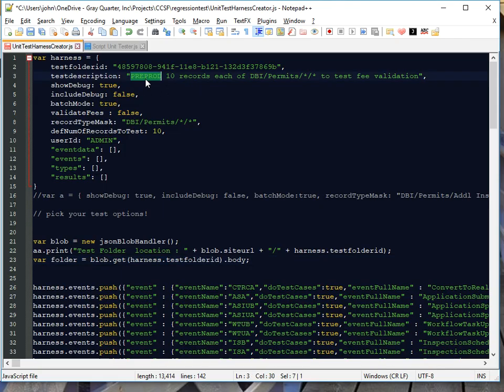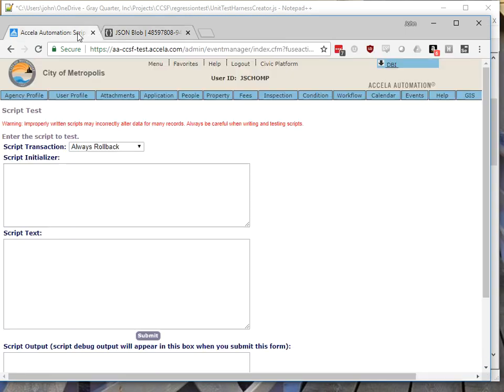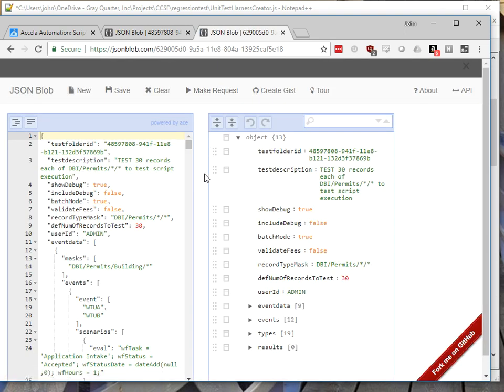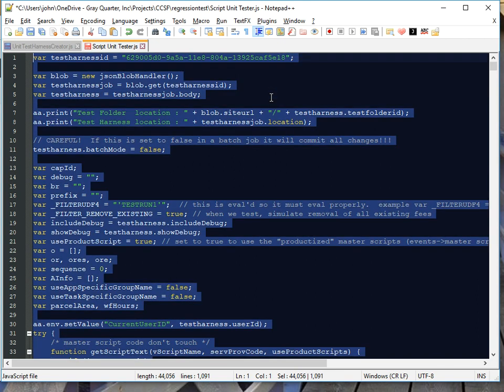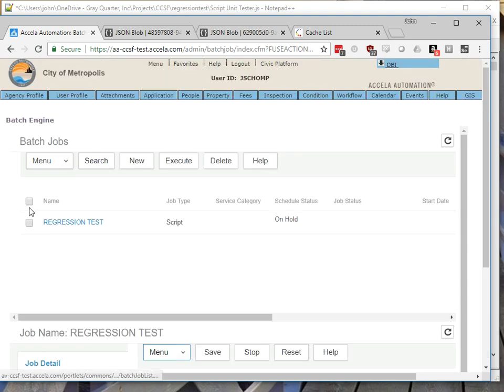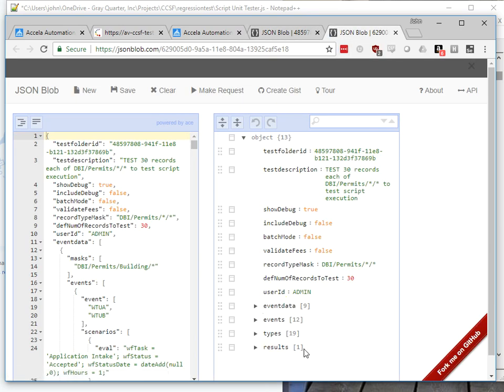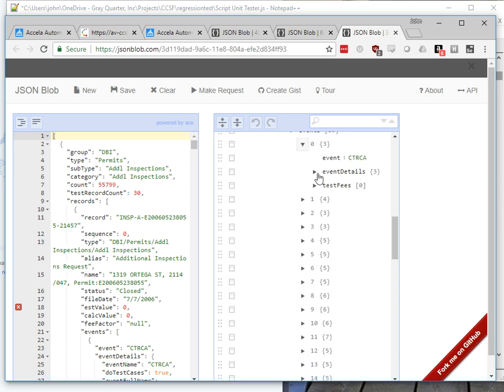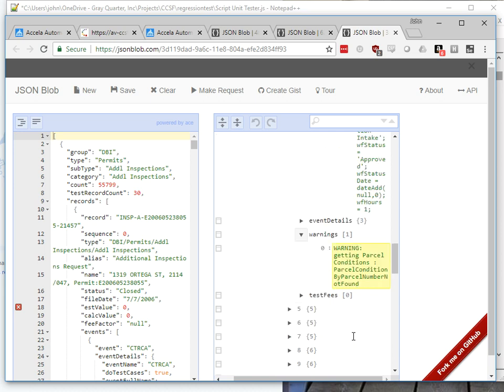Gray Quarter Testing Framework Intro